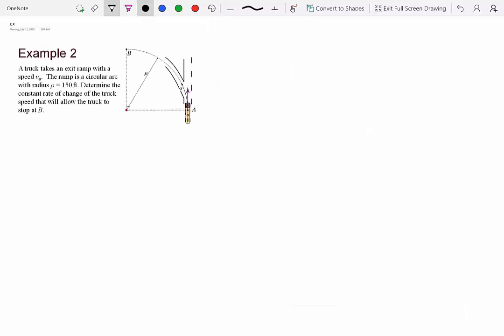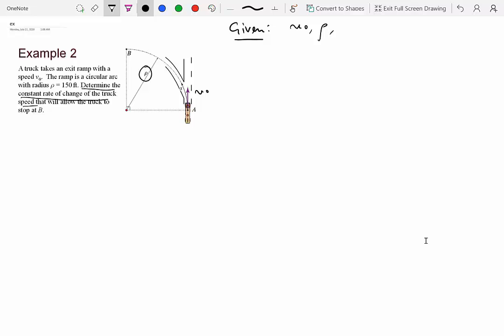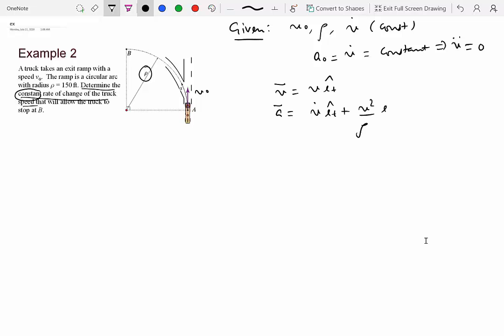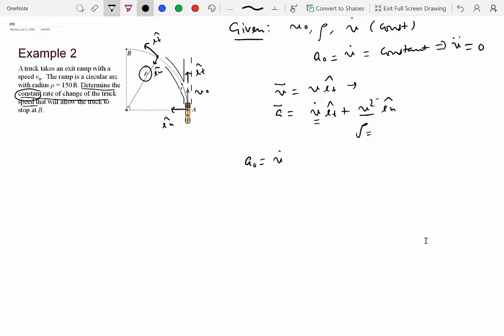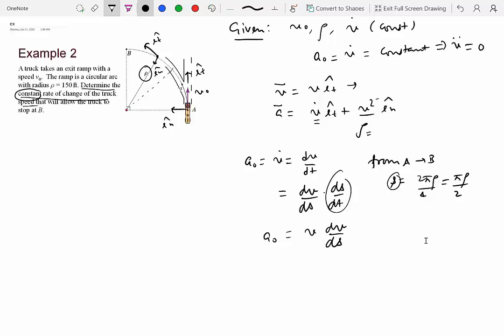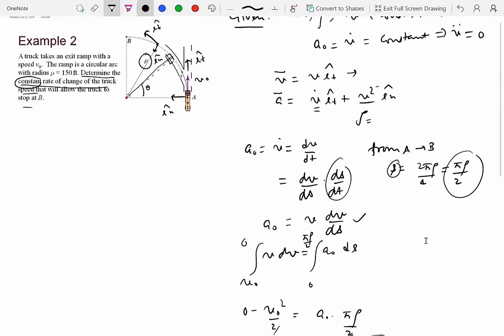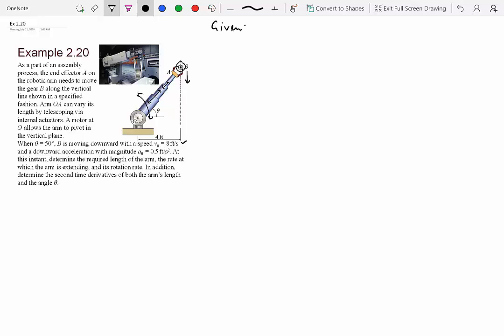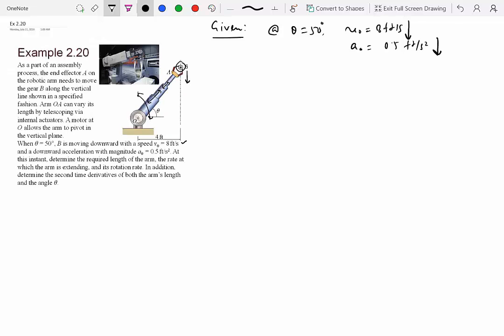2 12 Examples using Curvilinear Coordinate Systems